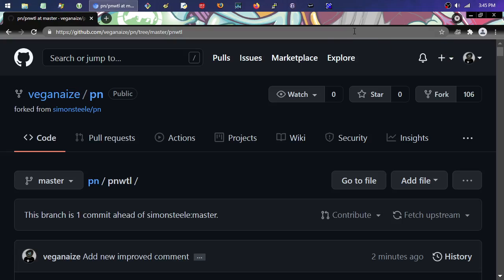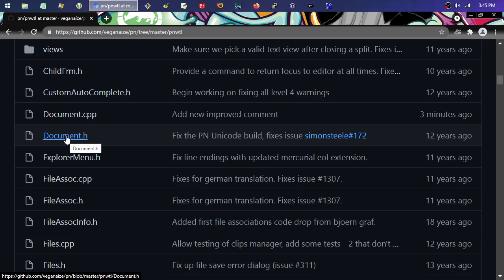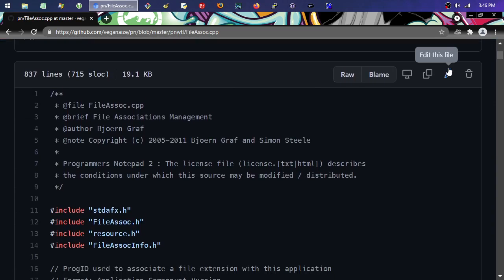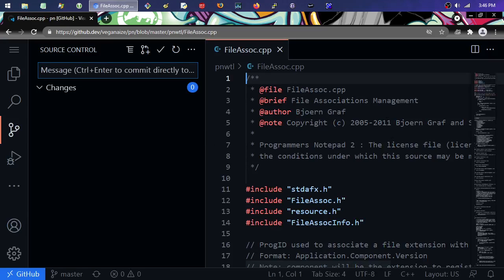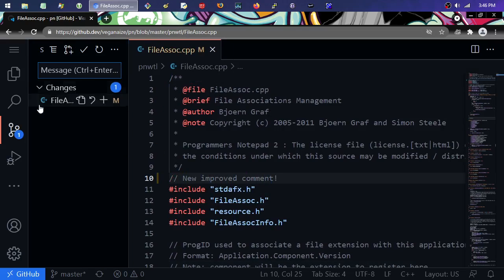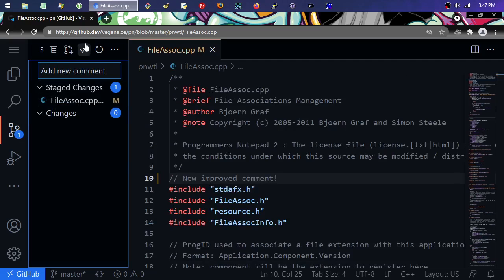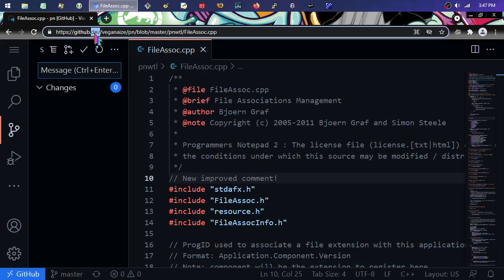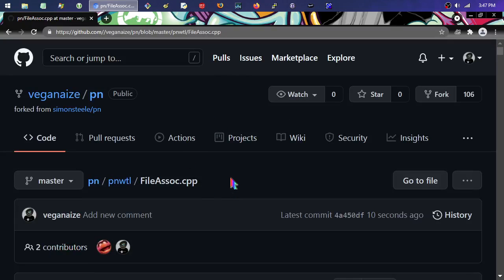GitHub's Secretly Embedded VS Code Editor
Change the Github URL from `.com` to `.dev` to access the Visual Studio Code editor, at any time, or just press period "." while viewing a file...